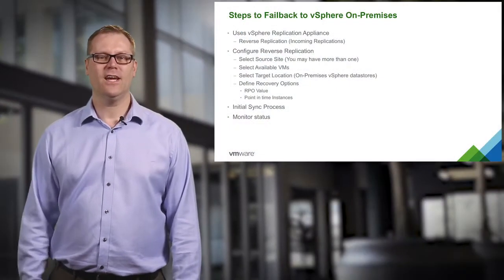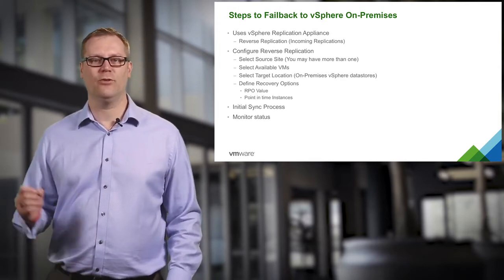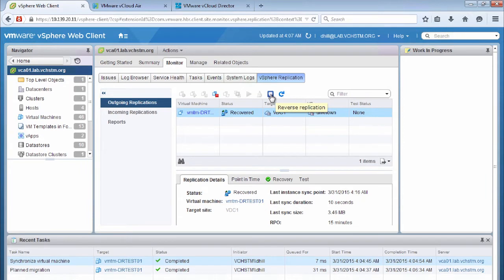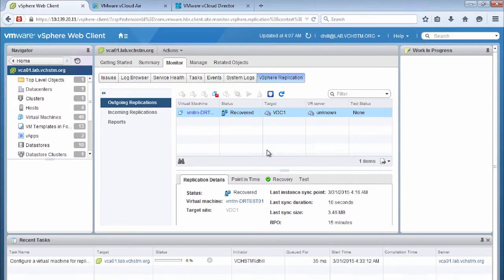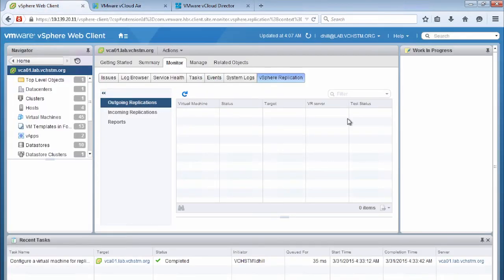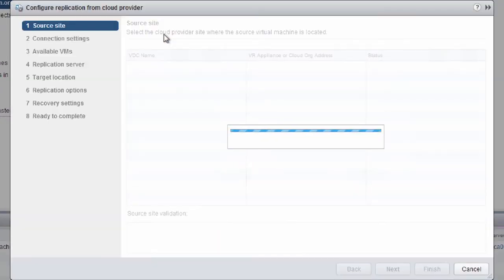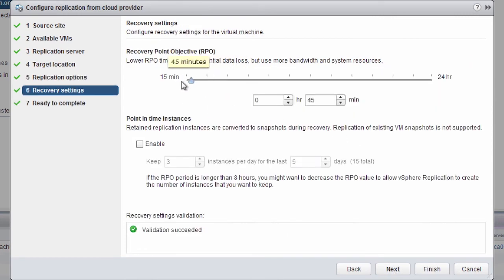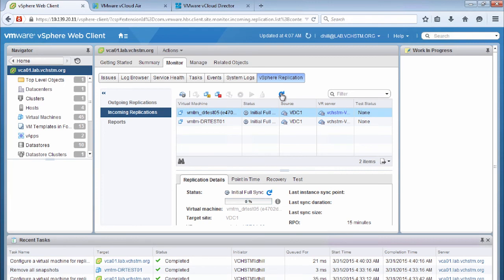vCloud Air Disaster Recovery Tutorial 6: Failing Back to vSphere On-Premises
This is the sixth of seven tutorials designed to help you get started with vCloud Air Disaster Recovery. This tutorial covers failing back from the cloud to your vSphere on premises environment in the case of a planned or unplanned disruption. You will start the failover process, check network connections and IP addresses, reconfigure the virtual machine to reconnect it to its on premises network, and re-establish replication back to the cloud.